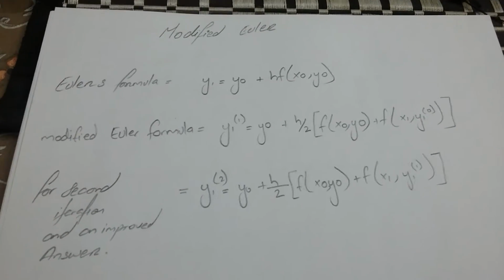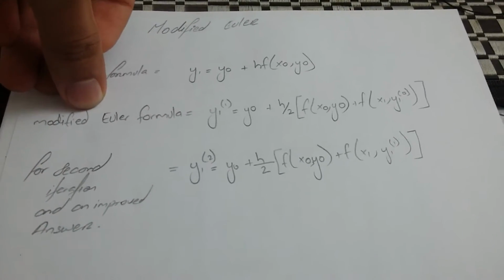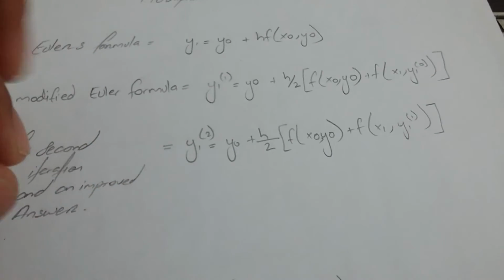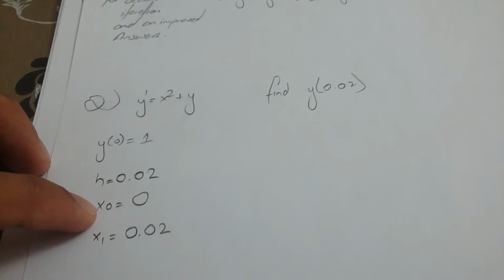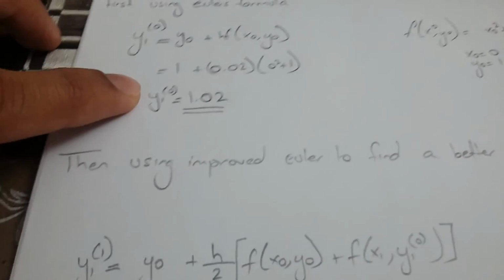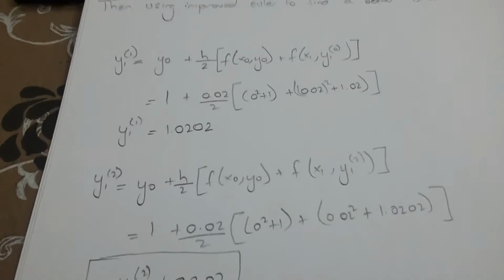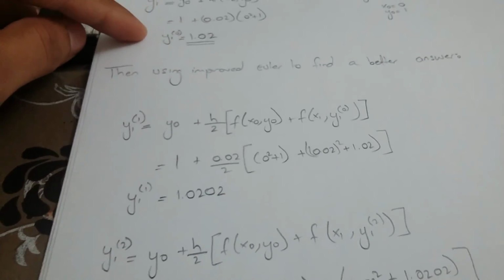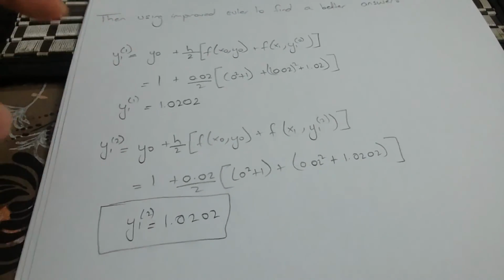The modified euler methord Ahmed Saeed